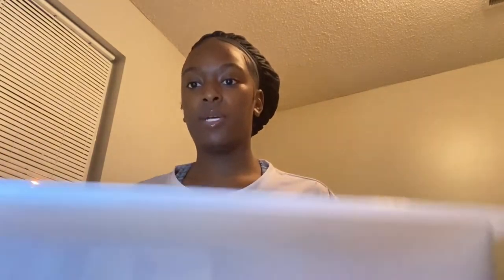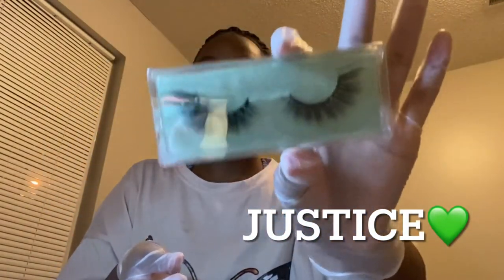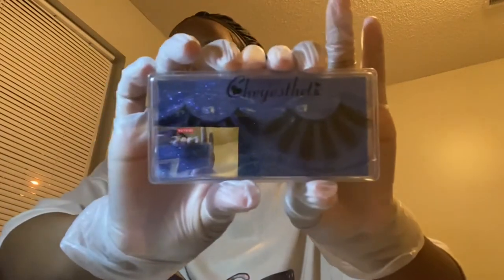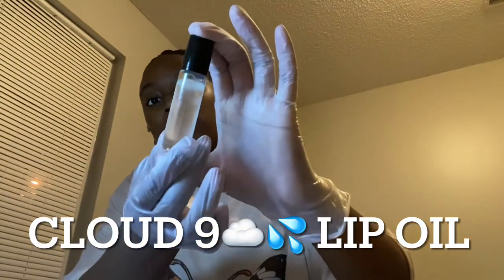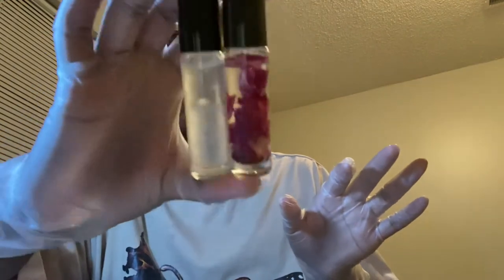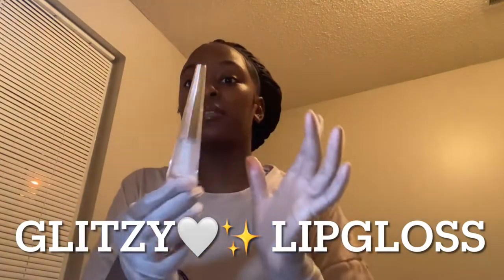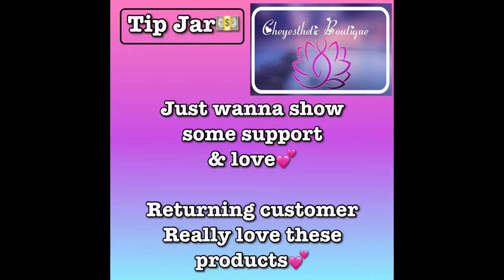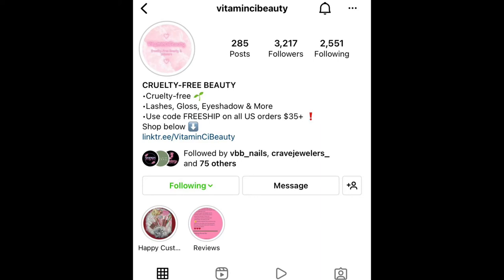LAUNCH DAY | NEW PRODUCTS, LIPGLOSS TUBES, NATURAL MINK LASHES & more…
Also I will be showing ALL MY NEW PRODUCTS that HAVE arrived and are Available!!!

MyCa$h app: $23chey

Sign up with my code: CHEYENNE0823 you’ll receive $10 with your first purchase with at least $5